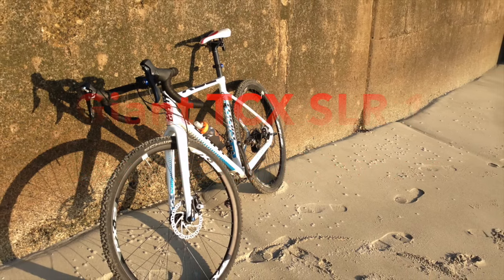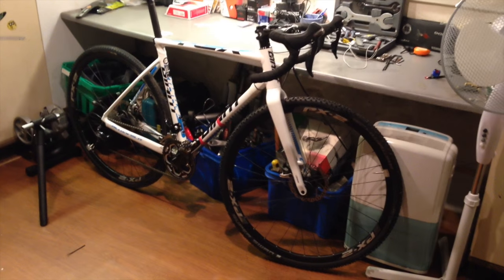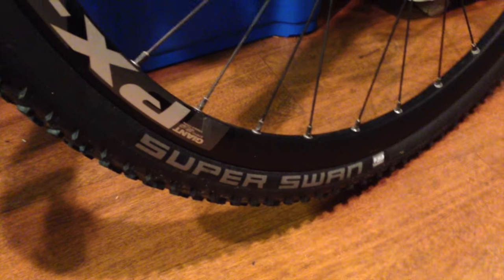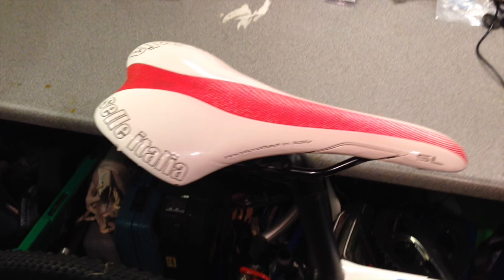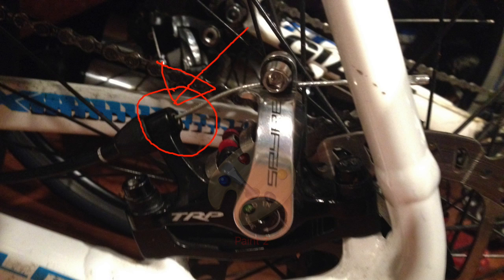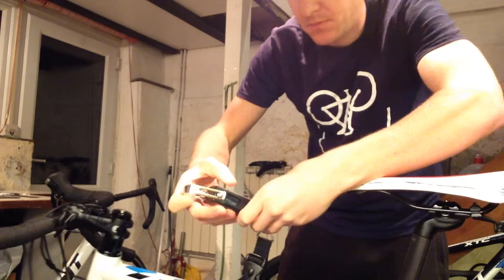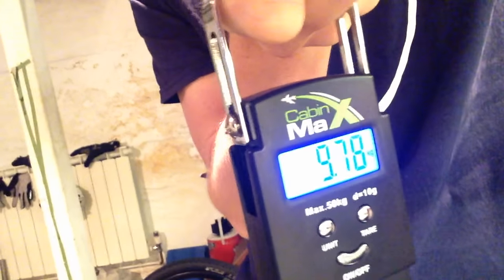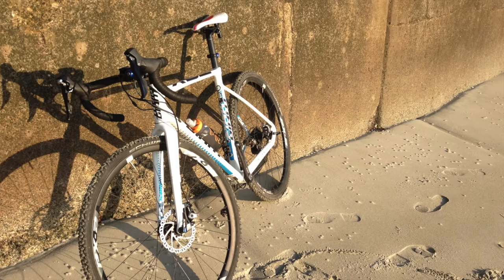Giant TCX SLR 1 Review 2016 CX World Champ winning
This video is about TCX